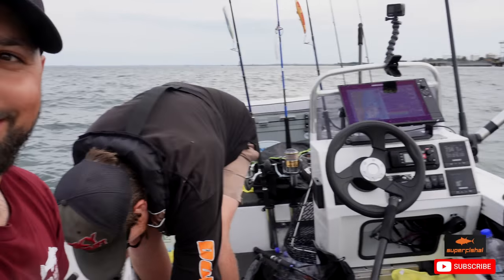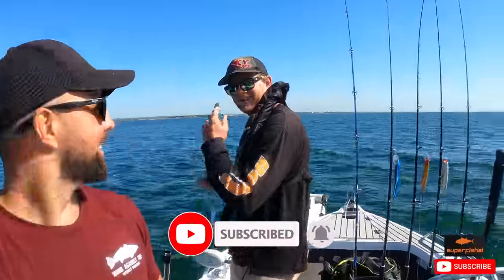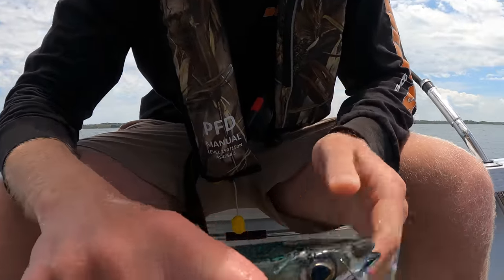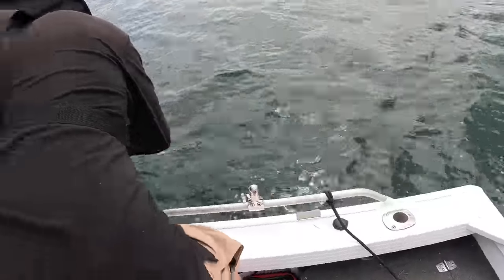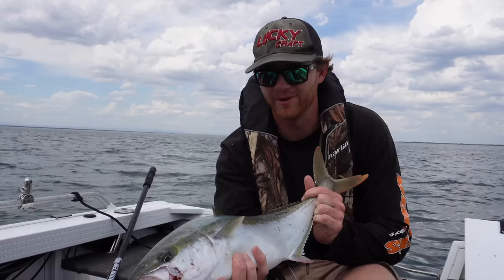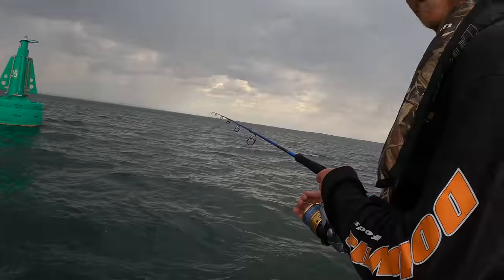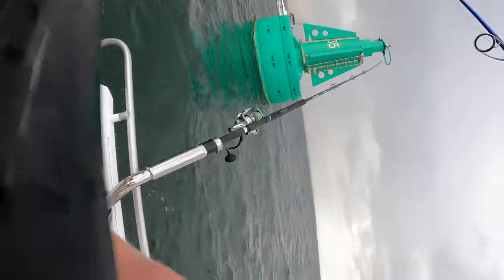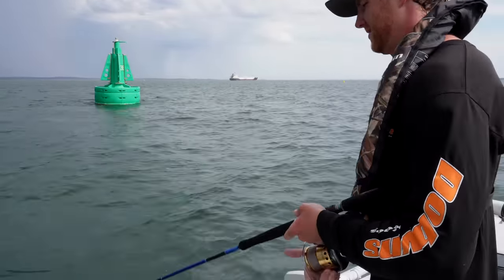Yellow Tail kingfish in a Secret location !!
Adrian takes his 420 renegade with Joel out in Western Port after hearing whispers of yellow tail kingfish caught off Hastings.
While the Rip in port Phillip bay had been firing for the kingfish, the boys decided to fish away from the boats.
The boys work hard to catch bait and get caught in a nasty storm.
Despite the storm they continue to fish in search of the mighty kingfish.